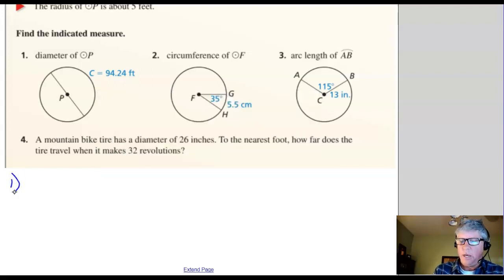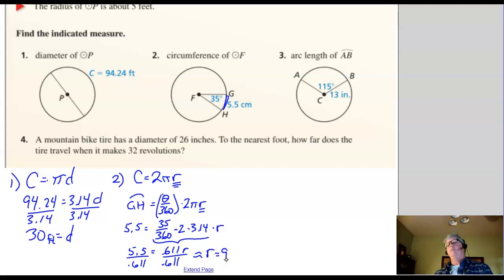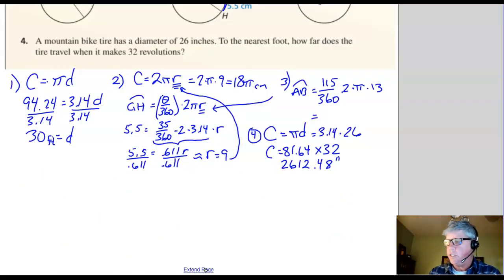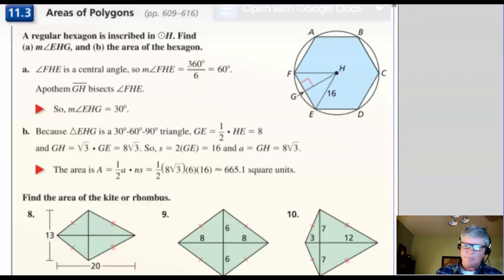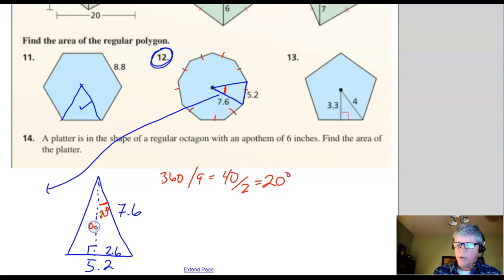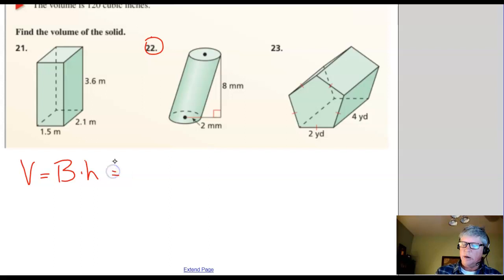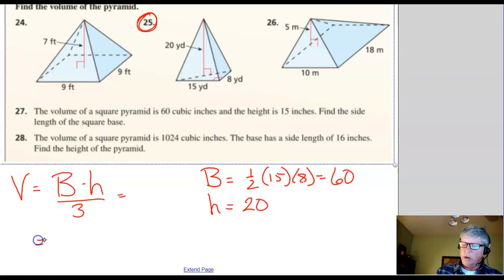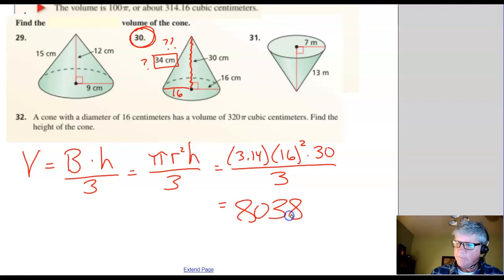example problems from review